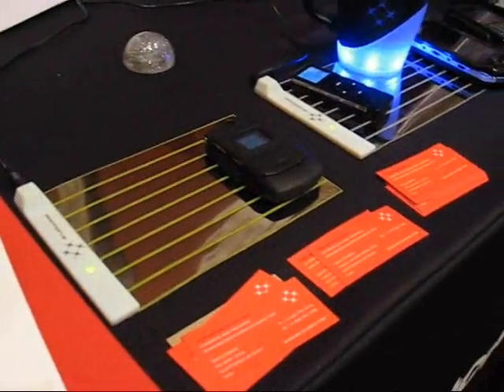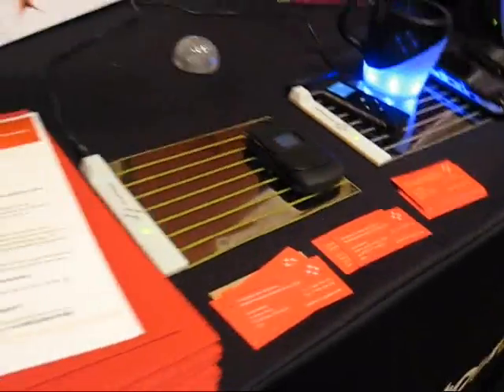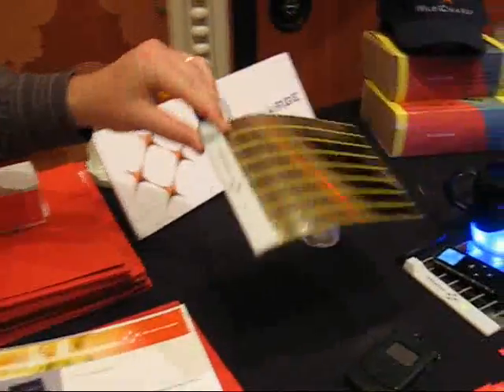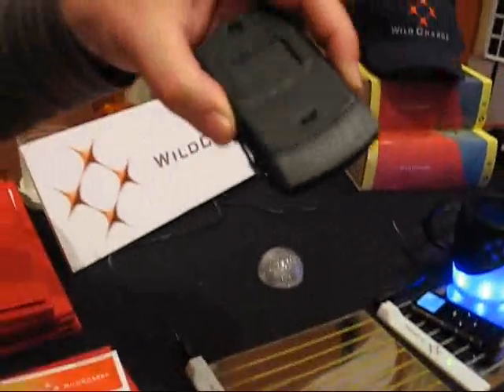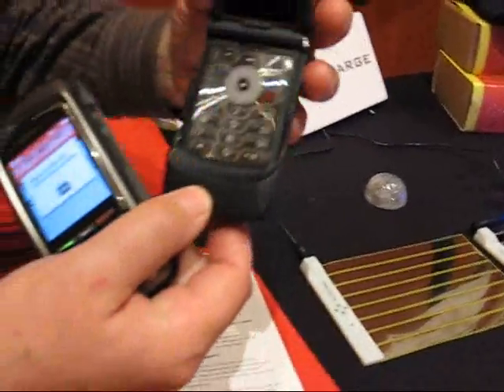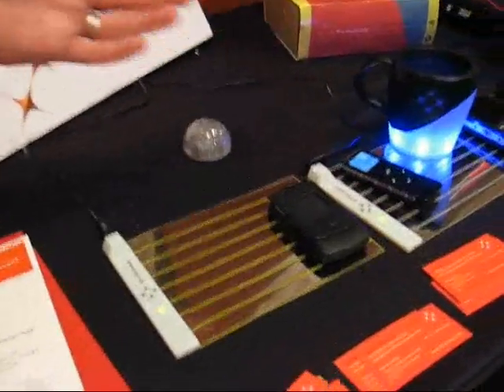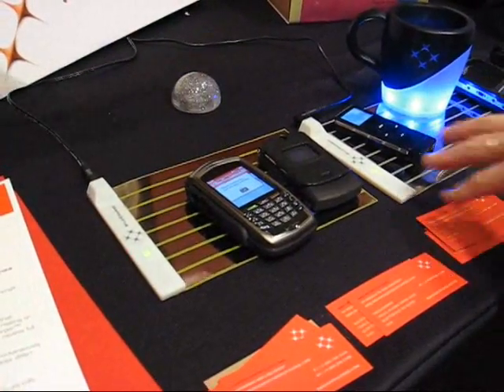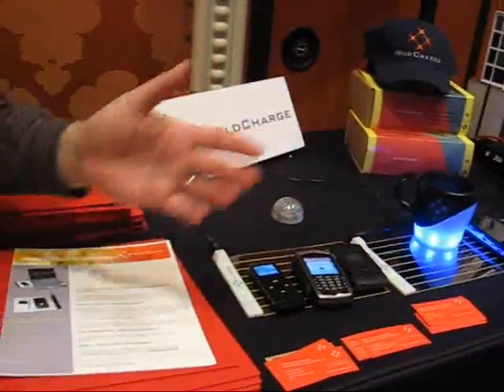Introduction to WildCharge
The company makes an innovative panel that charges cell phones and other devices